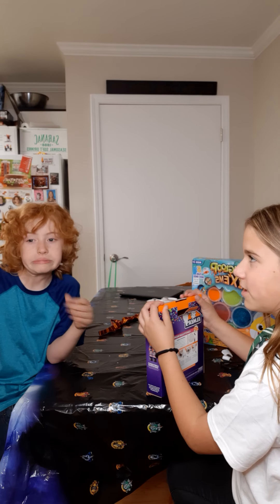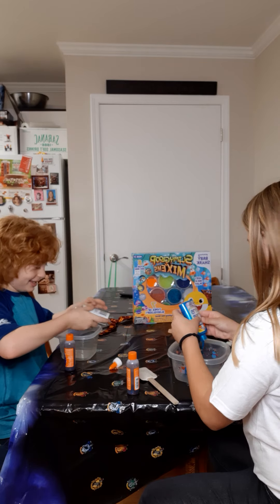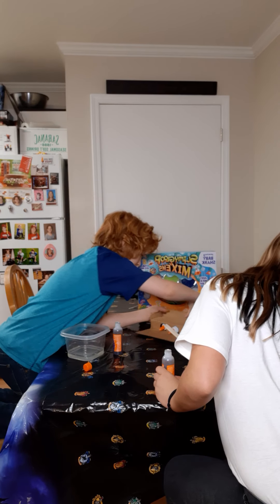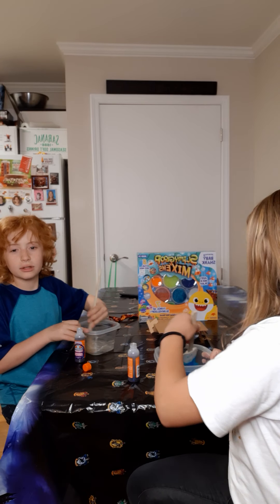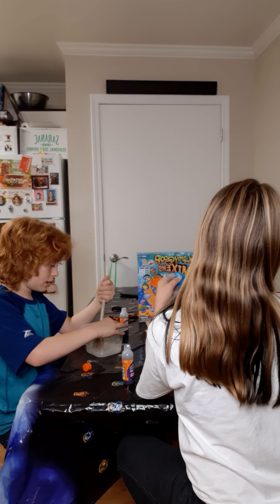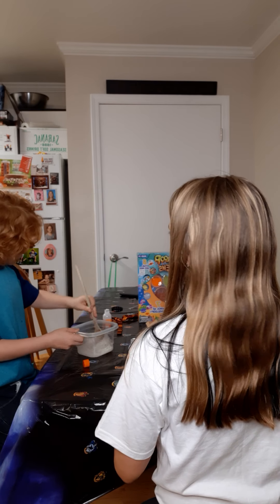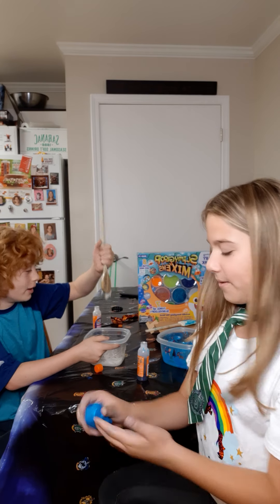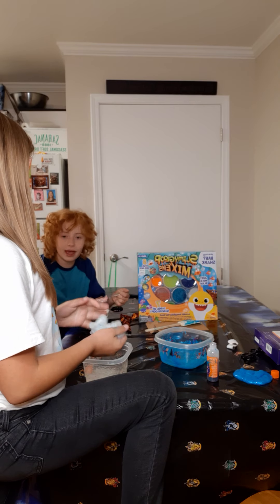Making Slime With Gav3rsLime/Reviewing Slimes. Part 1